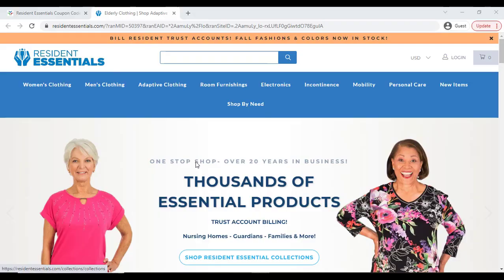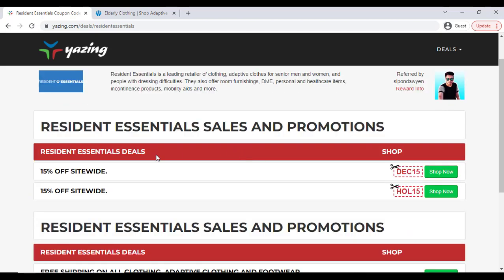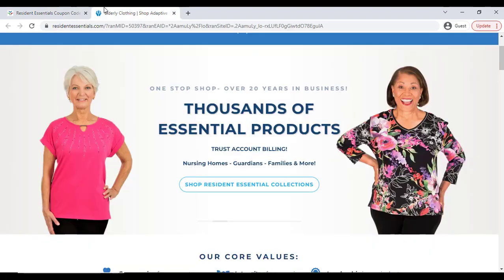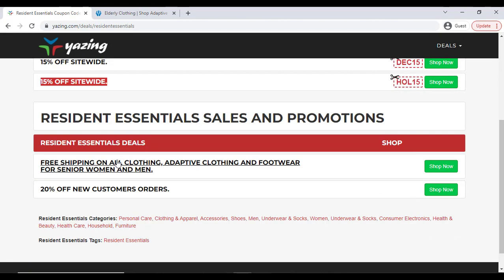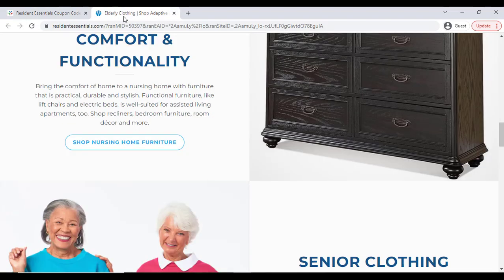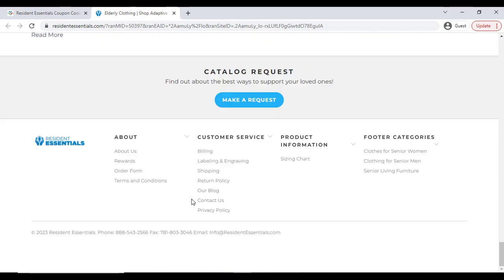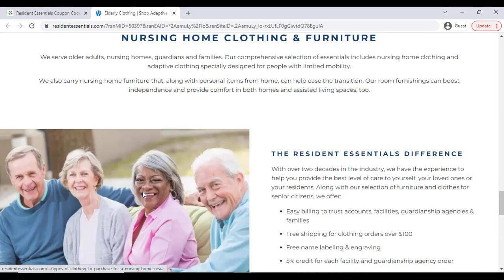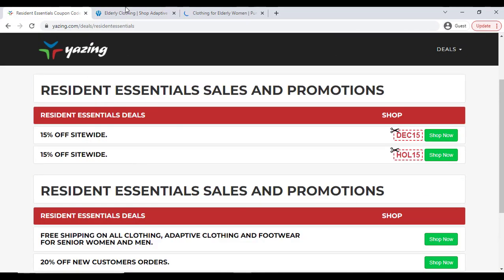Resident Essentials Coupon Code | Resident Essentials Promo | Resident Essentials Discount 20% OFF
Thanks!